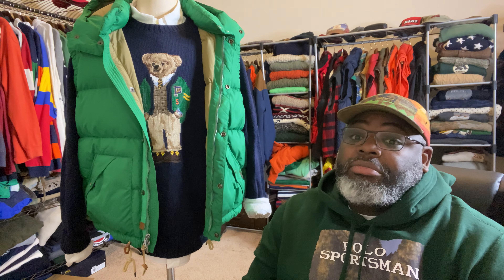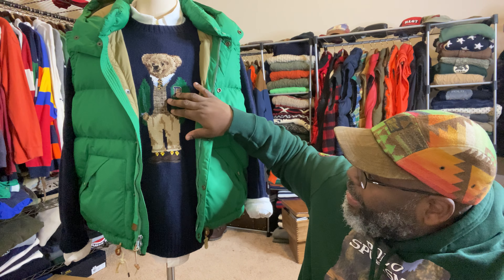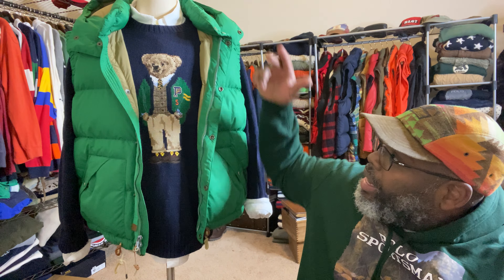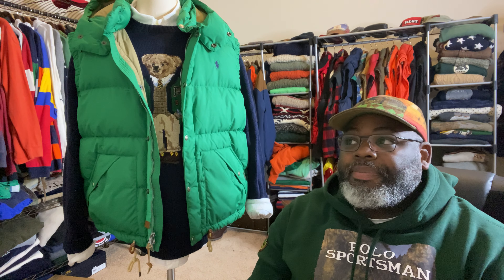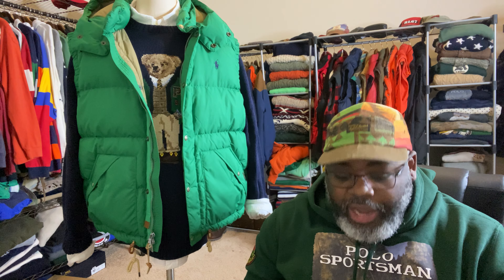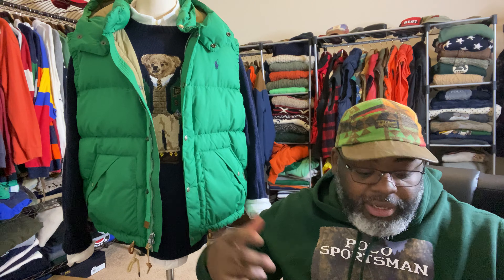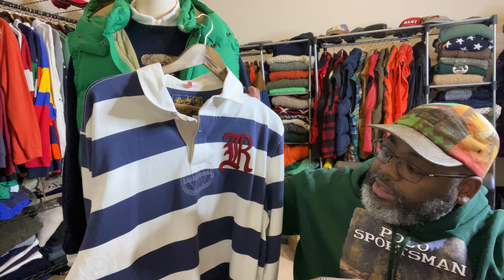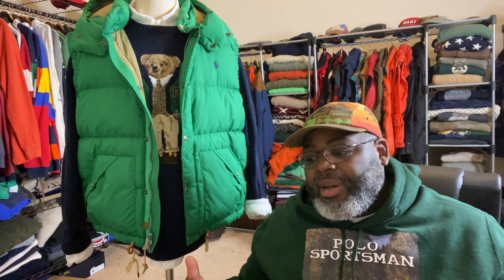November 9, 2020